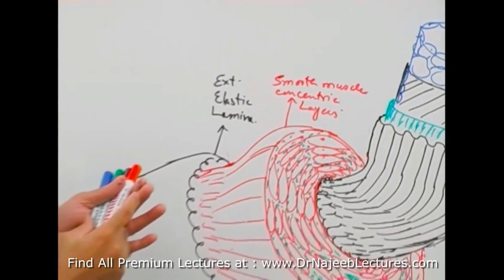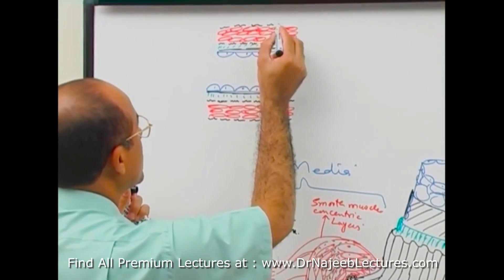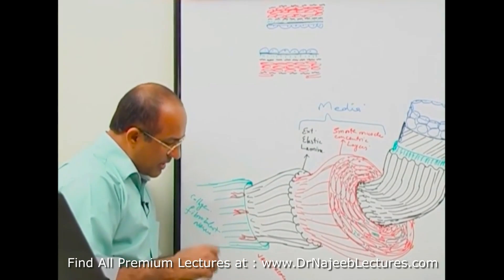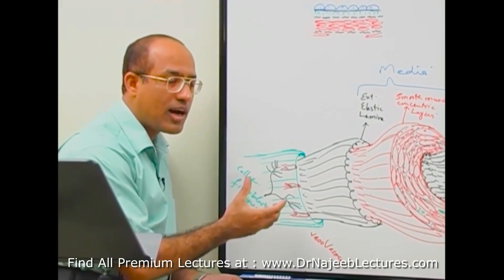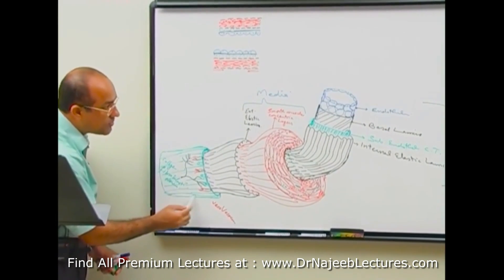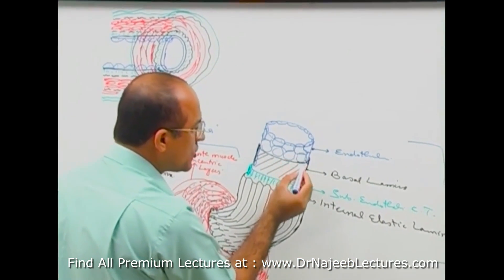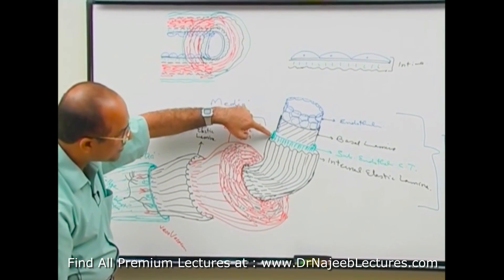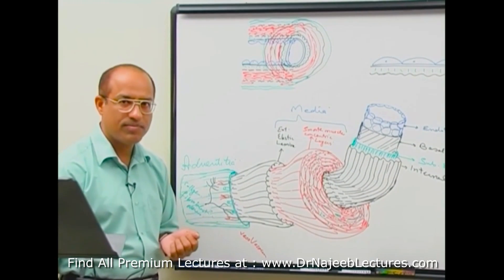Arteries | Structure and functions🩺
1. More than 1000+ Medical Lectures.
2. Basic Medical Sciences & Clinical Medicine.
3. Mobile-friendly interface with android and iOS apps.
5. Download option for offline video playback.
6. Fanatic customer support and that's 24/7.
7. Fast video playback option to learn faster.
8. Trusted by over 2M+ students in 190 countries.
▬▬▬▬▬▬▬▬▬▬ Contents of this video  ▬▬▬▬▬▬▬▬▬▬
00:00:00 Introduction
00:00:30 Segment Of Artery(Intima)
00:03:15 Internal Elastic Lamina
00:05:04 Longitudinal Section Of Artery
00:06:24 Media Layer
00:08:58 Elastic Tissue and Collagen Layer
00:10:10 External Elastic Laminate
00:12:56 Adventitia (Connective Tissue Layer)
00:13:40 Vasa Vasorum
00:14:26 Sympathetic Supply
00:14:50 Lymphatic Supply
00:16:45 Question
00:17:00 Subendothelial Connectuve Tissue Layer
00:17:58 Quick Review

Blood vessels are the channels or conduits through which blood is distributed to body tissues. The vessels make up two closed systems of tubes that begin and end at the heart. One system, the pulmonary vessels, transports blood from the right ventricle to the lungs and back to the left atrium. The other system, the systemic vessels, carries blood from the left ventricle to the tissues in all parts of the body and then returns the blood to the right atrium. Based on their structure and function, blood vessels are classified as either arteries, capillaries, or veins.

Arteries carry blood away from the heart. Pulmonary arteries transport blood that has a low oxygen content from the right ventricle to the lungs. Systemic arteries transport oxygenated blood from the left ventricle to the body tissues. Blood is pumped from the ventricles into large elastic arteries that branch repeatedly into smaller and smaller arteries until the branching results in microscopic arteries called arterioles. The arterioles play a key role in regulating blood flow into the tissue capillaries. About 10 percent of the total blood volume is in the systemic arterial system at any given time.

Illustration on an artery wall
The wall of an artery consists of three layers. The innermost layer, the tunica intima (also called tunica interna), is simple squamous epithelium surrounded by a connective tissue basement membrane with elastic fibers. The middle layer, the tunica media, is primarily smooth muscle and is usually the thickest layer. It not only provides support for the vessel but also changes vessel diameter to regulate blood flow and blood pressure. The outermost layer, which attaches the vessel to the surrounding tissue, is the tunica externa or tunica adventitia. This layer is connective tissue with varying amounts of elastic and collagenous fibers. The connective tissue in this layer is quite dense where it is adjacent to the tunic media, but it changes to loose connective tissue near the periphery of the vessel.